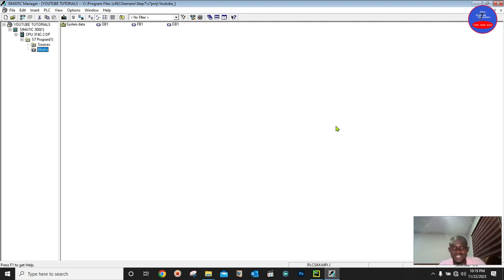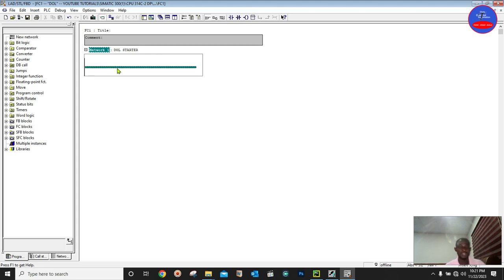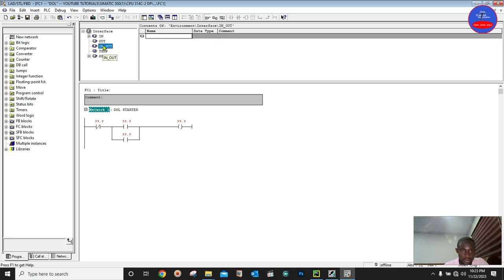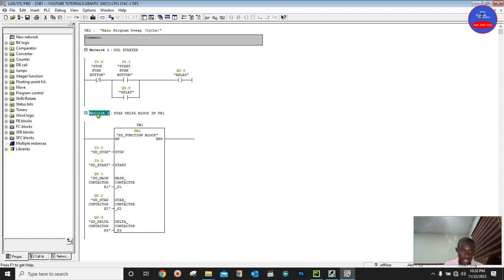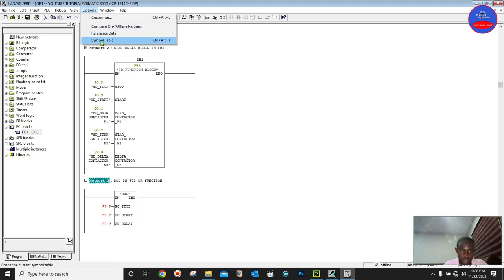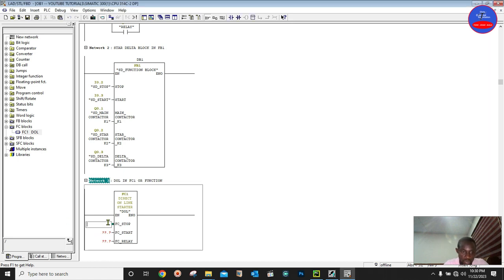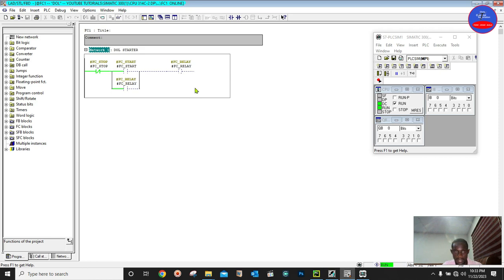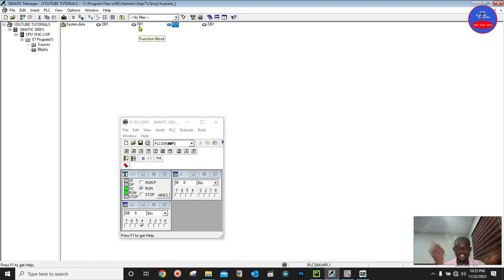What is a function in Simatic Manager | How to create function in PLC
Welcome to Chris Control Automation. This is an online automation channel, where students and professionals learn practical electrical engineering programs such as electronics, instrumentation, controls, PLC Programming, and automation.

PLEASE IF YOU WANT TO UNDERSTAND CONTROLS AND AUTOMATION, THEN KINDLY SUBSCRIBE TO THIS CHANNEL, LIKE THE VIDEO, PUT YOUR COMMENT IN THE COMMENT SECTION, AND SHARE THE VIDEO TO YOUR FRIENDS. THNAK YOU.

I have so many automation videos in my channel so kindly watch them.

PLAYLIST FOR ALL VIDEOS. KINDLY CLICK ON EACH LINK AND WATCH

But keep all your suggestions and comments about this video in the comment section so that it will benefit others.